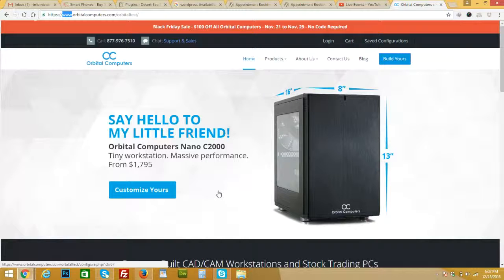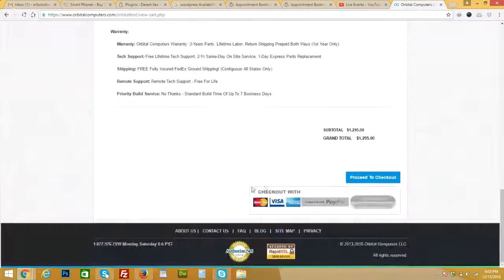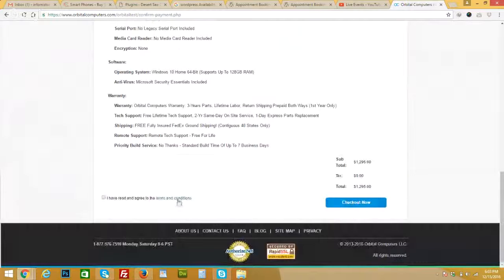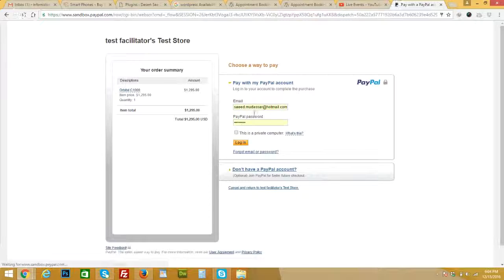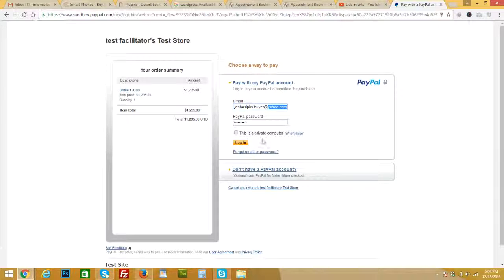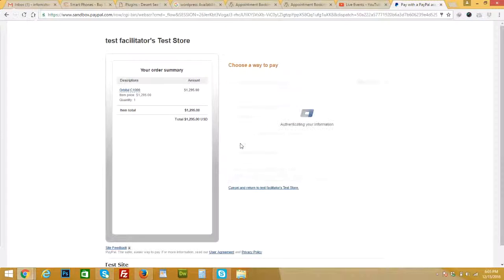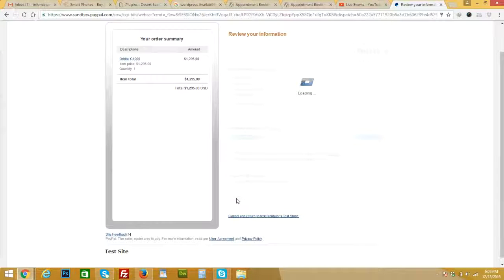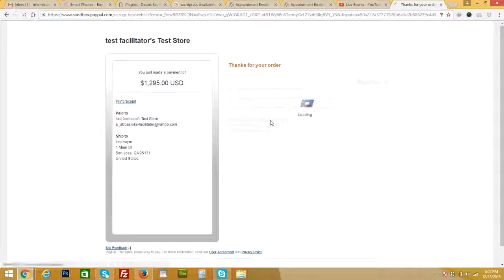Danny OBC computers paypal